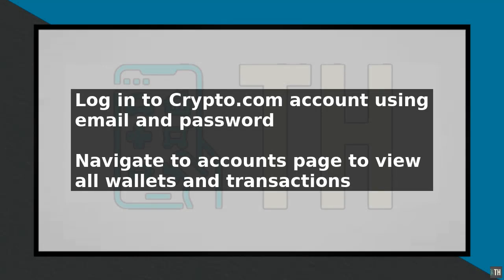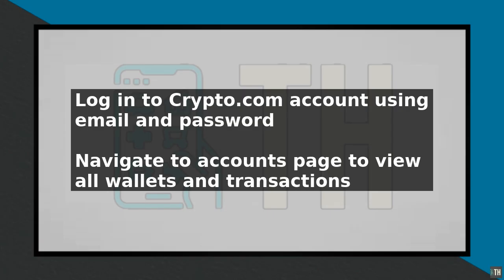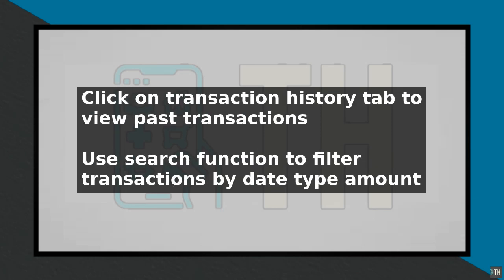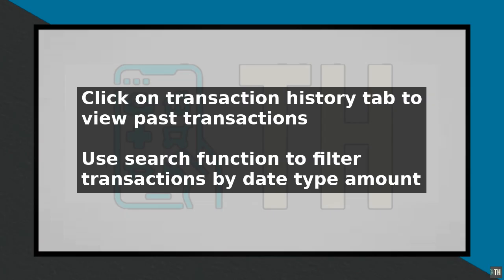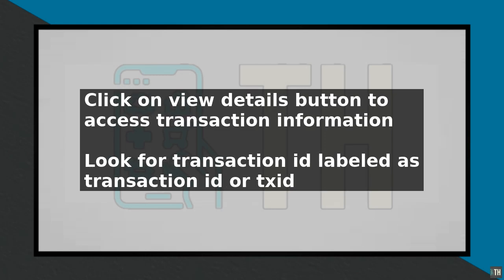How To Find Transaction Id On Crypto Com Step By Step (2025)